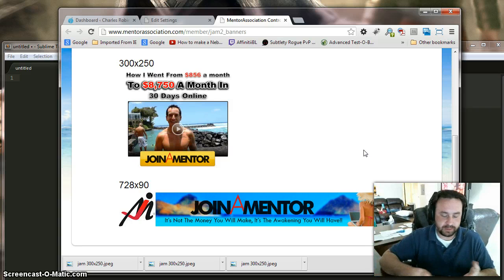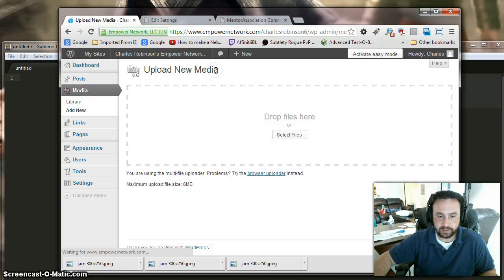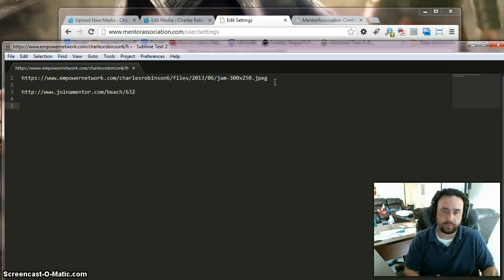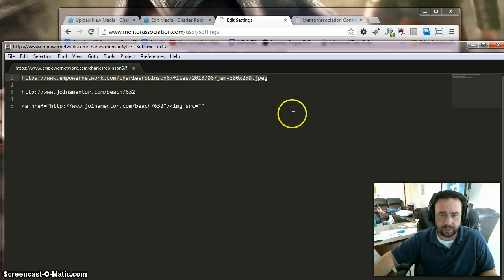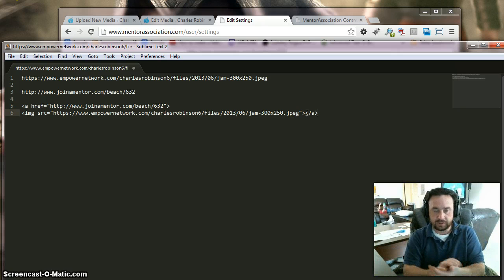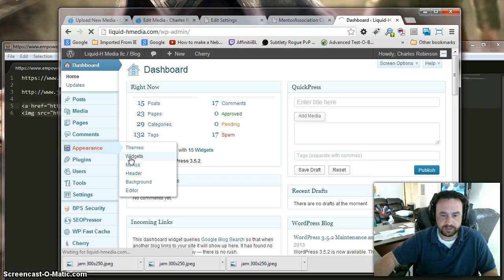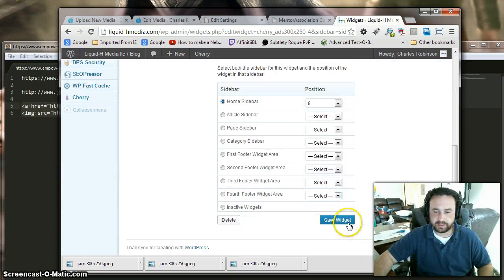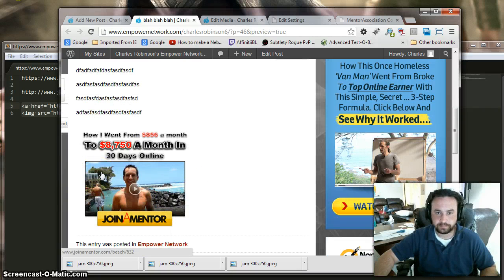Code URL Links To Image Banners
In this quick tutorial I show you how to code your banner images so that when user clicks on the image it send them to your link!